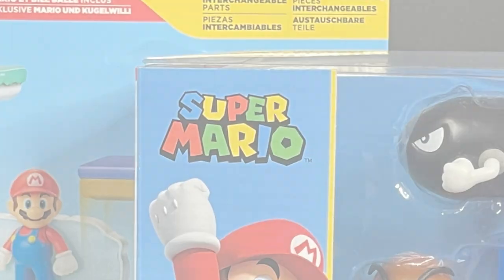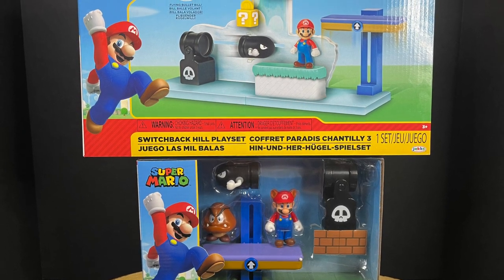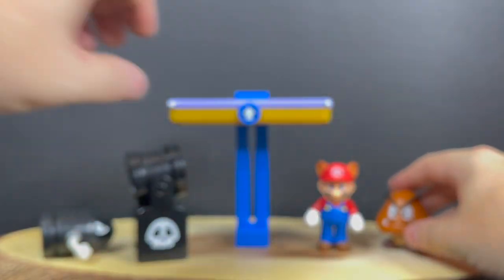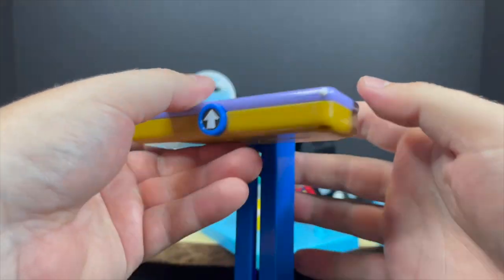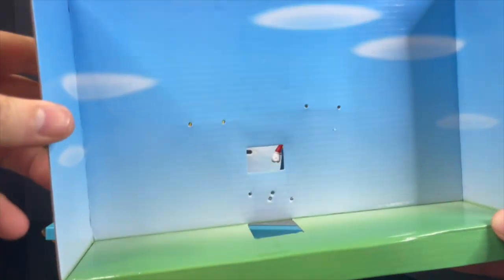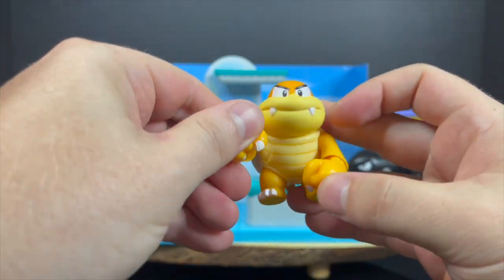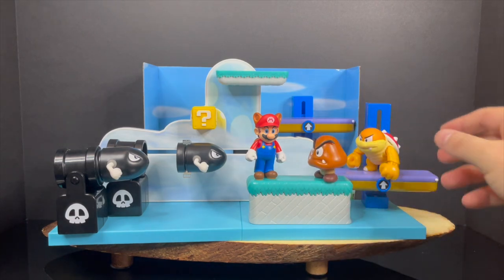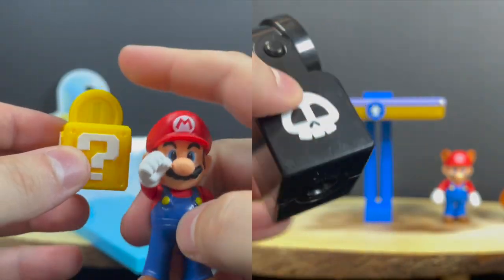2022 SWITCHBACK HILL PLAYSET/DIO | World of Super Mario 2.5in | Jakks Pacific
Everything you need to know about the brand new World of Super Mario 2.5in SWITCHBACKHILL PLAYSET & DIORAMA ADD ON SET by Jakks Pacific.

Switchback Hill Playset: